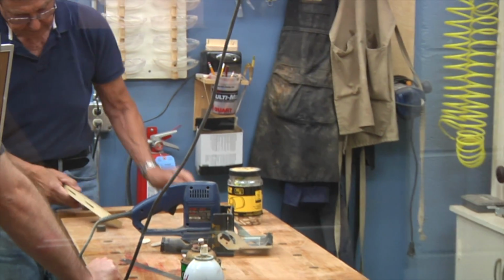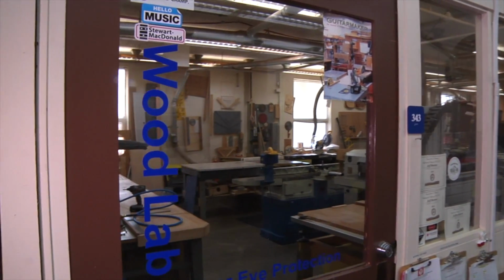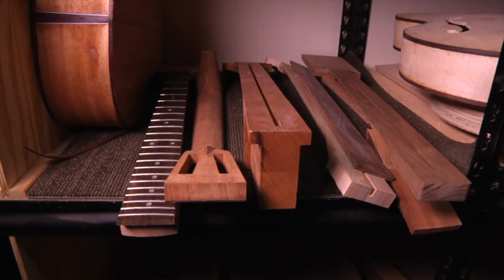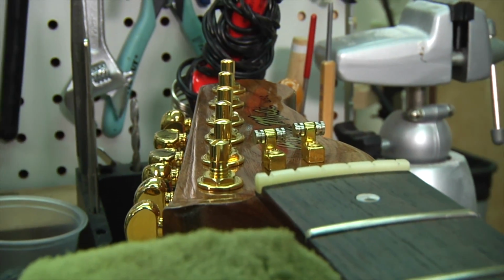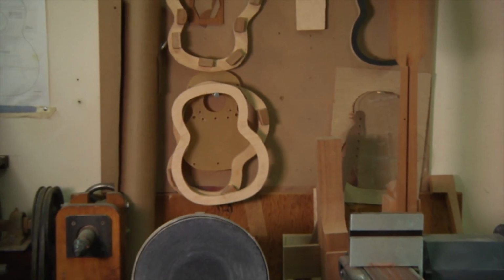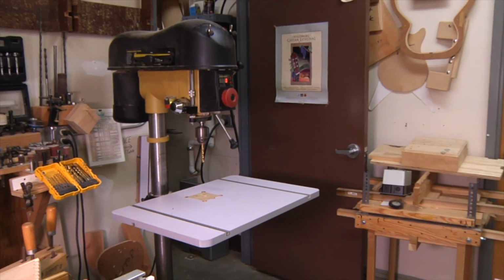Video Waves Episode 1617: Fab Lab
A look inside the Fab Lab with Don Hoffman at Northampton Community College's Southside Campus